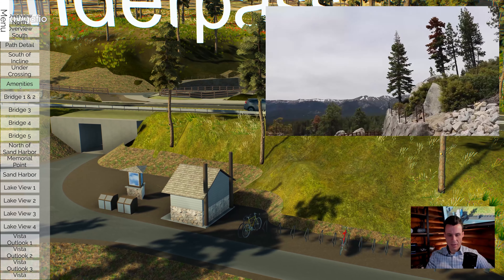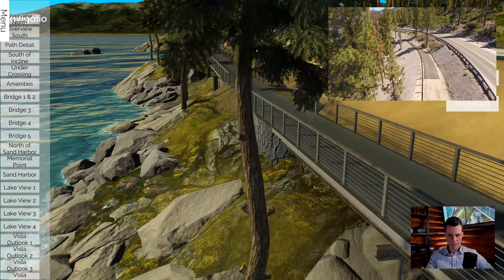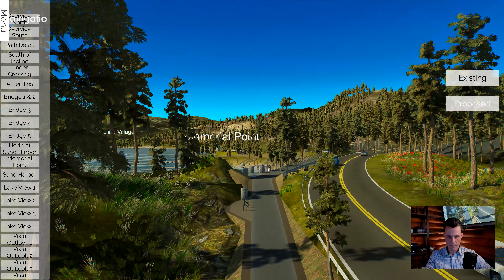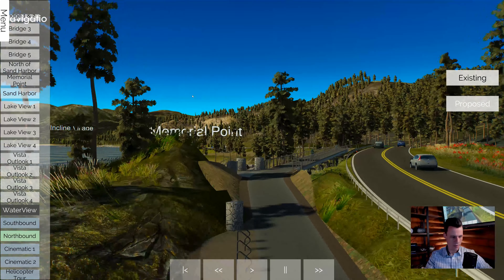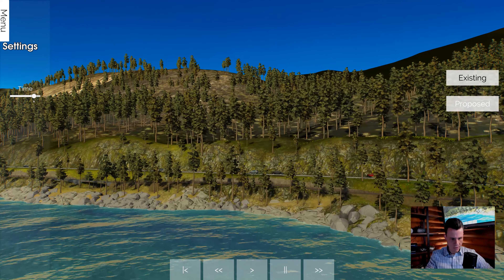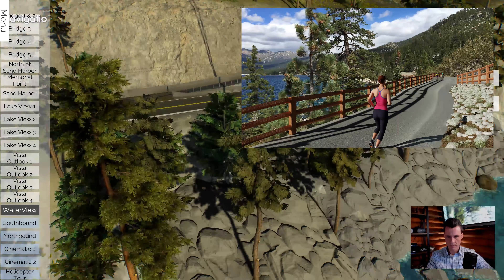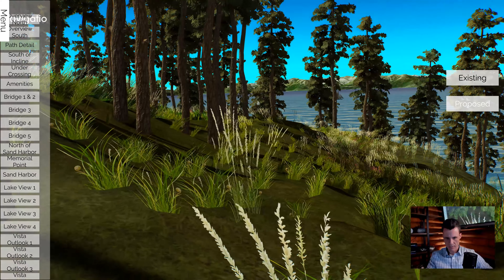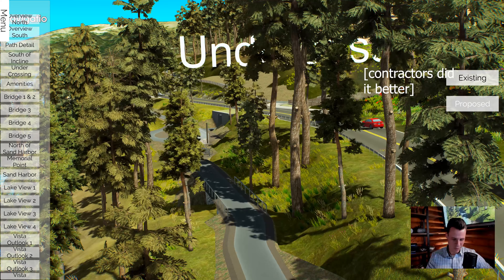Interactive 3D Project Tour (Lake Tahoe Bike Path Project in Unity 3D)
In this episode of Interactive Tour I go through our SR-28 Shared Use Path Unity 3D model which was used for public meetings, rendered videos for news and more project outreach.

In the video I walk through how we built the model, the features, how the actual project turned out and more.